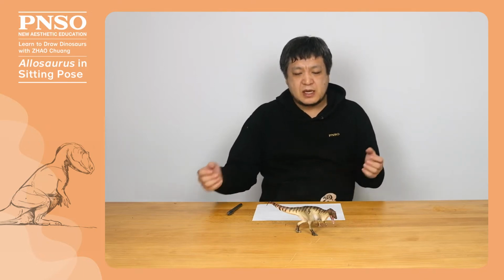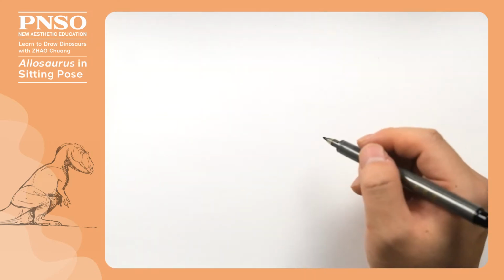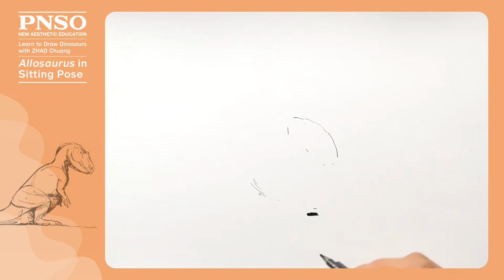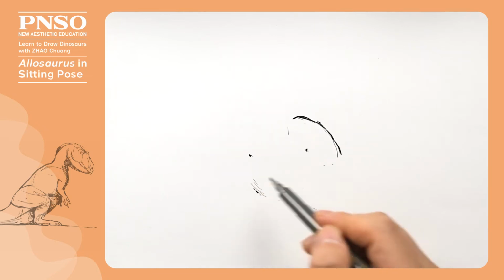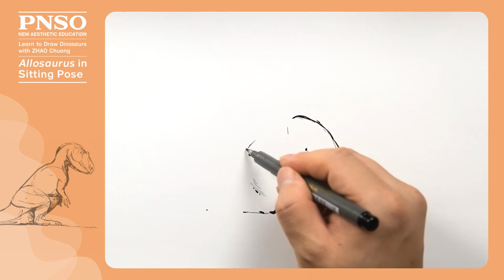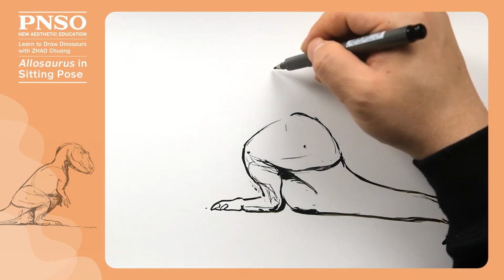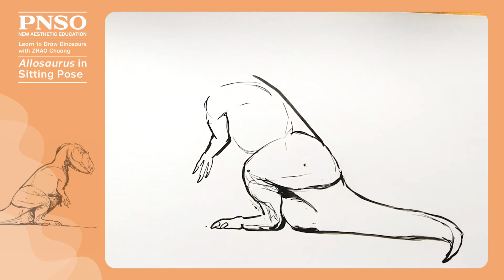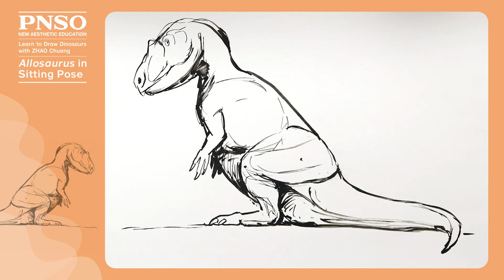45 Paul the Allosaurus 6: The Sitting Pose | Learn to Draw Dinosaurs with ZHAO Chuang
A standing dinosaur is probably the easiest to draw, but sometimes you might want to try something different. Researchers have found fossilized sitting imprints of dinosaurs. These imprints let us see the positions of the two feet and the ischium, helping us roughly understand how the dinosaur sat on the ground. This gives us a scientific basis for drawing sitting dinosaurs. Now, let's try drawing a sitting Allosaurus to show how its body parts relate. Check the video for more.